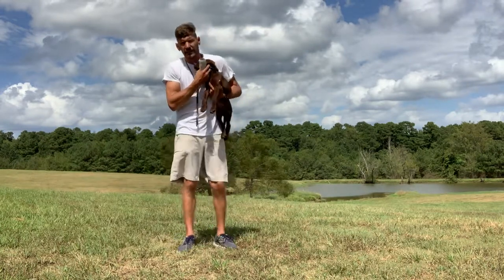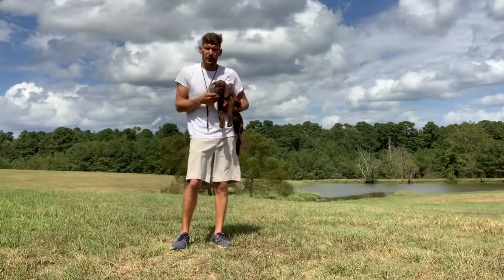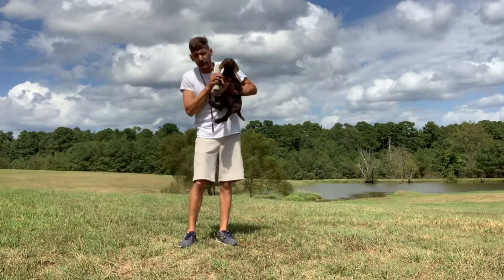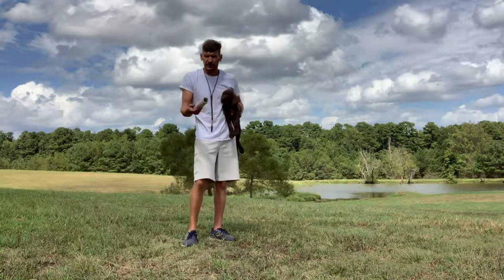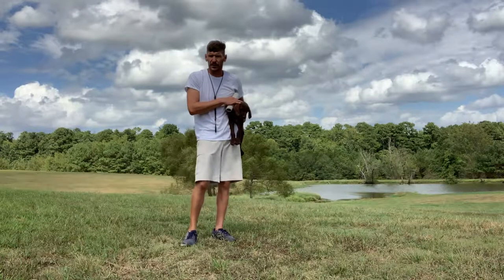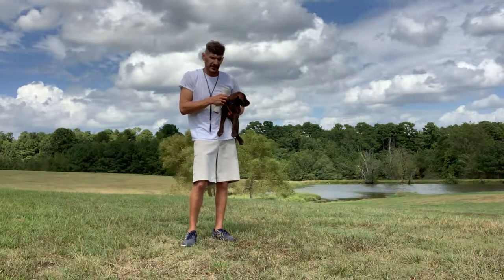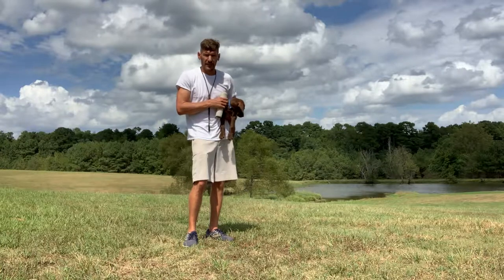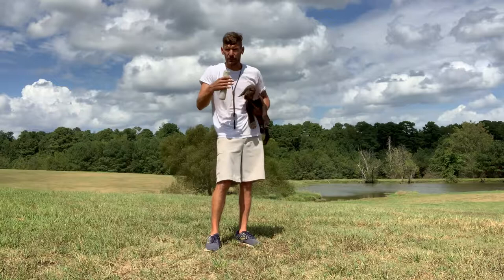Puppy Training Series - Navhda “Timber” Part 1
A puppy training series focusing on Navhda NA tests, and Duck Dogs.  Part 1